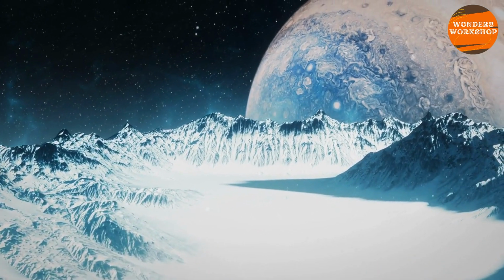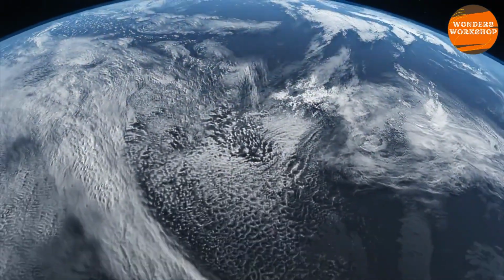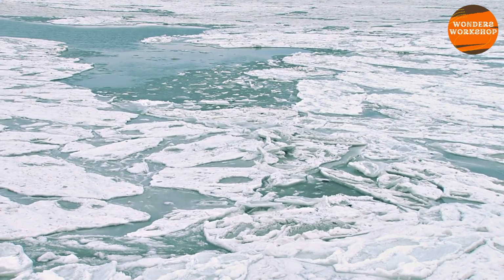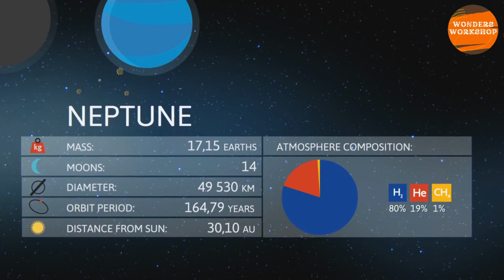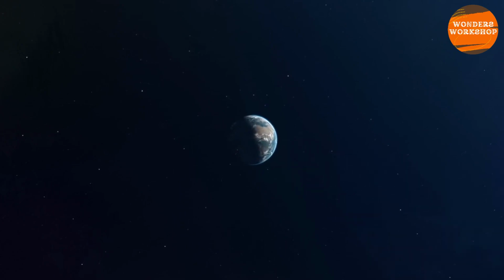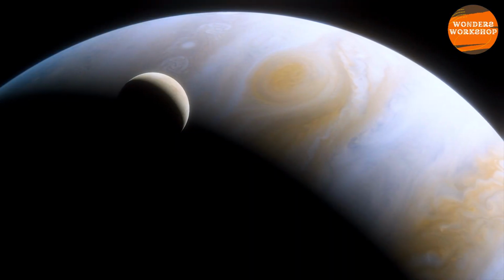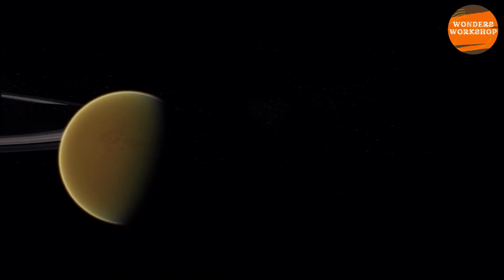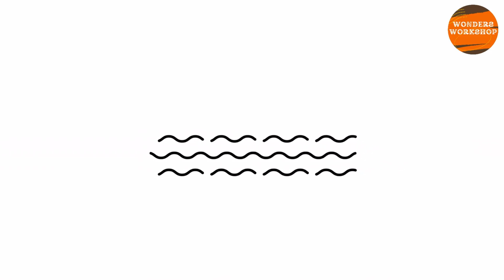Hidden Oceans: Exploring the Icy Worlds of the Solar System!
Discover the hidden oceans beneath the icy crusts of moons and planets in our solar system! Join us as we explore fascinating worlds like Europa, Enceladus, Titan, and more. Learn how scientists believe these subsurface oceans could harbor life and the incredible missions aiming to uncover their secrets. From tidal forces and radioactive decay to stunning geysers and methane lakes, find out what makes these ocean worlds so intriguing. Don't miss out on this deep dive into the mysteries of the outer solar system!

Gskyer Telescope • 70mm
Telescope 90mm
Travel Books

➤ Sign up for New Content!